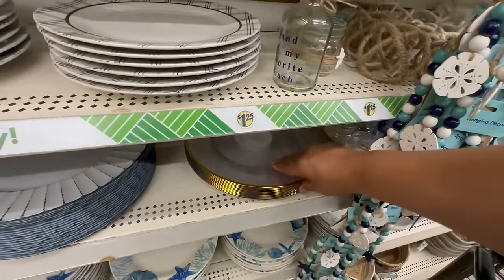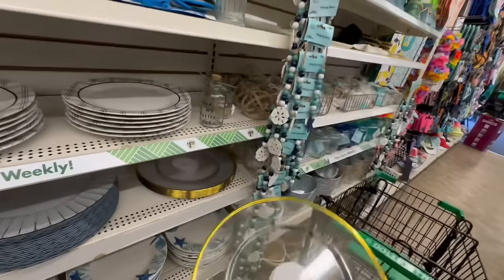New Dollar Tree 2024🤯💚Dollar Tree Shop W/Me🚨💚Watch Before Going to Dollar Tree Today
Dollar Tree * VIRAL DOLLAR TREE $1.25 FINDS! Dollar Tree Did NOT Disappoint! DOLLAR TREE Come With Me 4/20/24 ⭐️NEW⭐️NAME BRAND JACKPOT & GOLD MINE FINDS! RUN DEALS & MORE! I found the VIRAL Wet & Wild Sesame Street Makeup! dollartree dollartreetoday Dollar Tree Today 4/22/24 swaytothe99dollartree swaytothe99 sesamestreet @dollartree w/ @SwaysDeals

SWAY F.

888
808